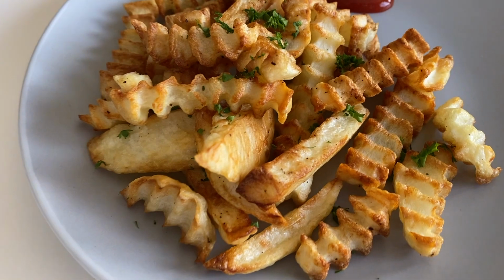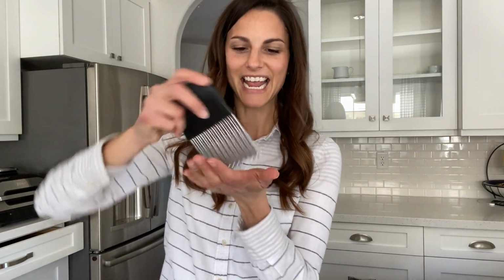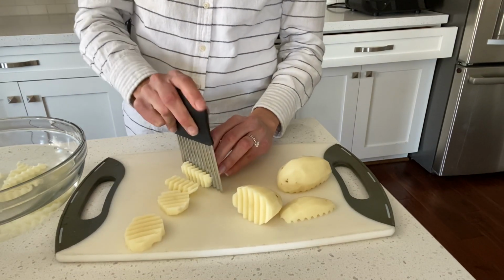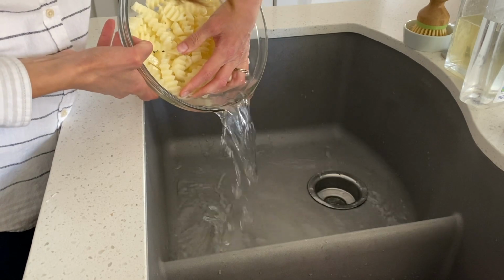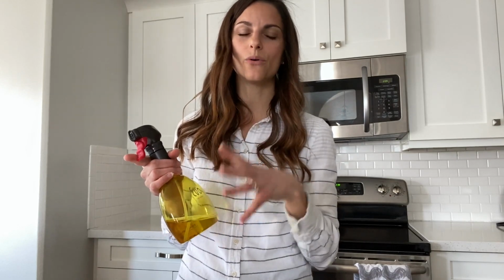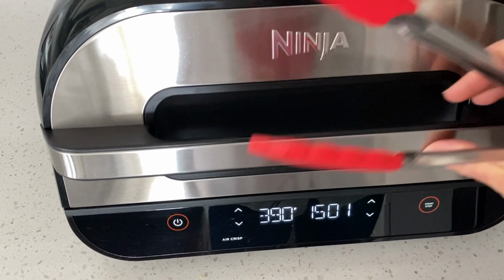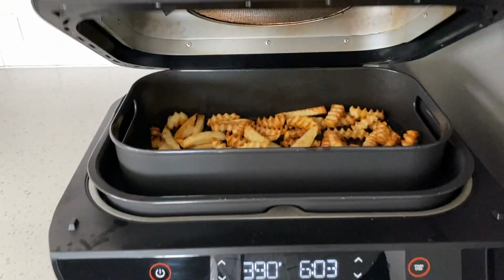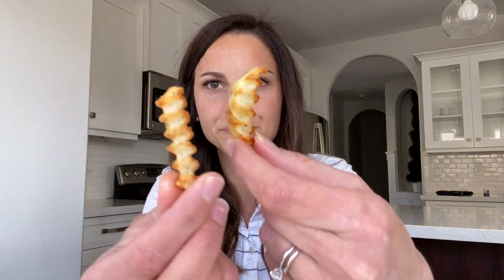TIPS: EXTRA CRISPY AIR FRYER FRENCH FRIES HOMEMADE! How to make French Fries in Ninja Foodi Grill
How to make extra crispy homemade french fries in your air fryer?  This video shares several tips and tricks that will help you to make healthy crispy french fries at home! This recipe is for the best air fried french fries. They are perfect for a delicious side dish to your dinner.

I bought the new Ninja Food Smart XL Grill 6 in 1. I have been wanting to try out an air fryer and I liked that this Ninja one has 6 features in one. Learn how to cook crispy french fries in your air fryer or in the Ninja Foodi Grill! They are seriously the best crispy air fryer french fries! It is an easy recipe and delicious side to any meal.

Recipe: coming soon

*Shop It*
Crinkle Cutting Tool
Evo Oil Sprayer
Ninja Foodi Grill XL 7 in 1
Ninja Foodi Grill 5 in 1
Filming Equipment
DJI Osmo Mobile
iMac 27"